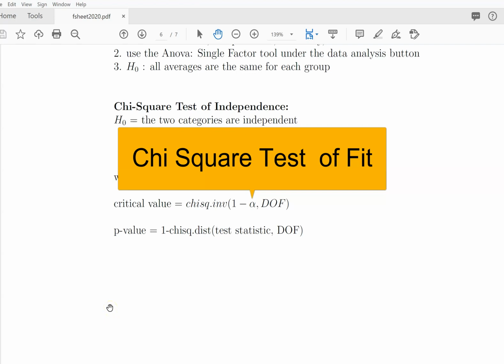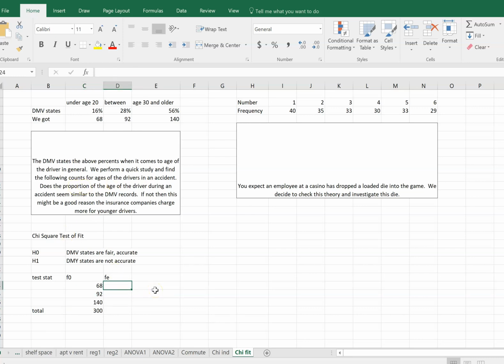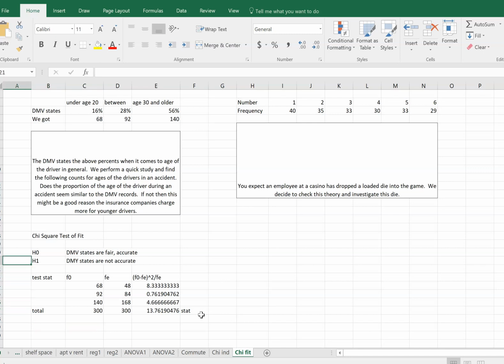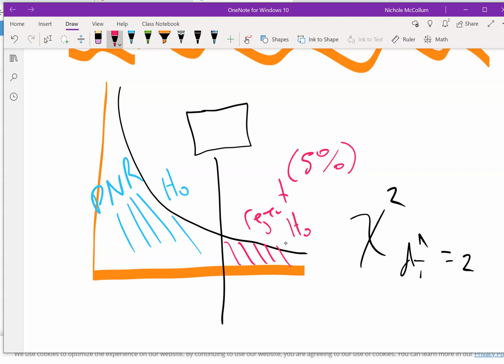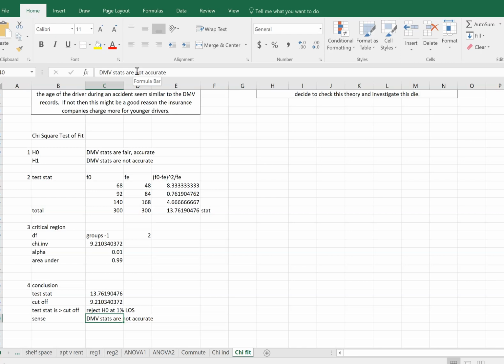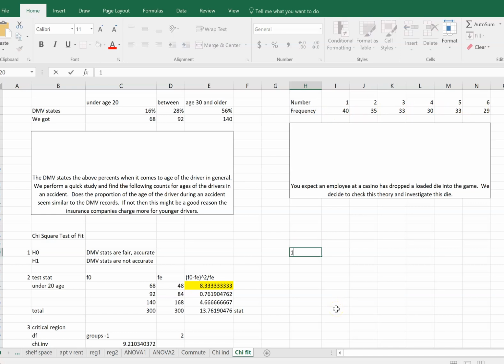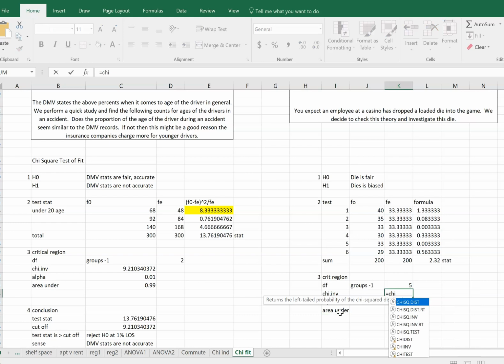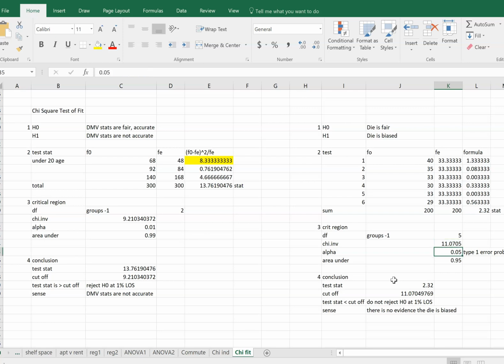Chi Square test of fit via Excel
An example of ChiSquare test for goodness of fit via Excel.